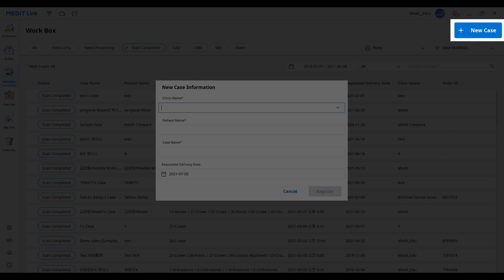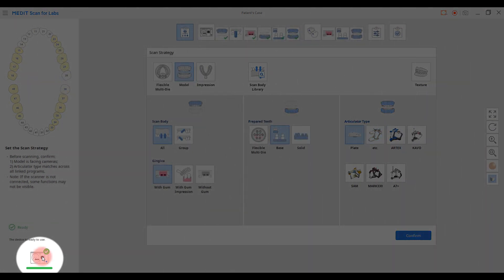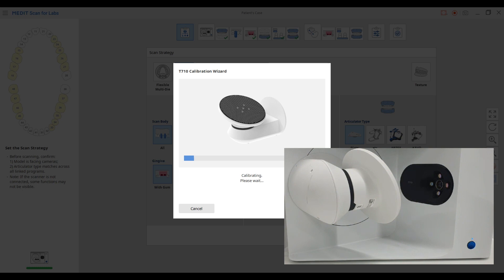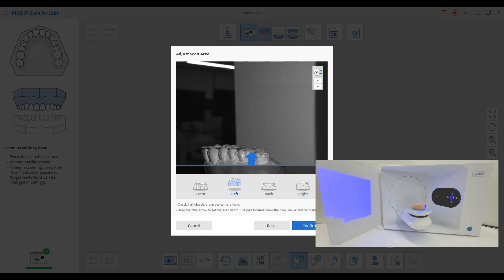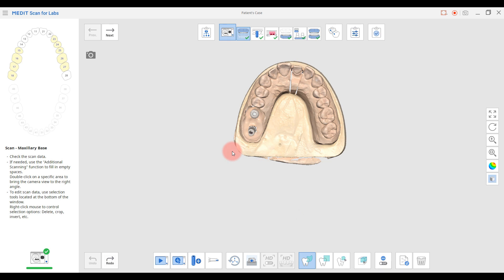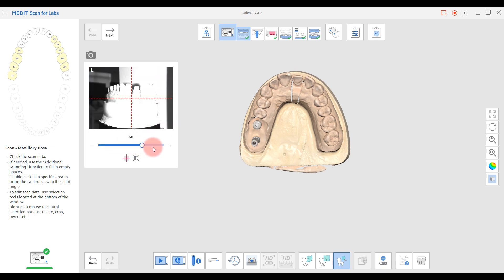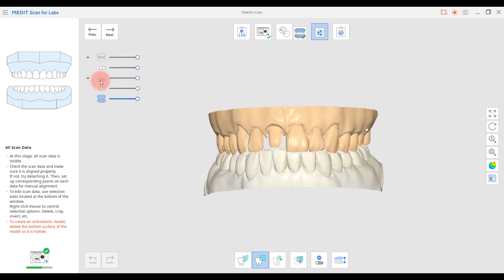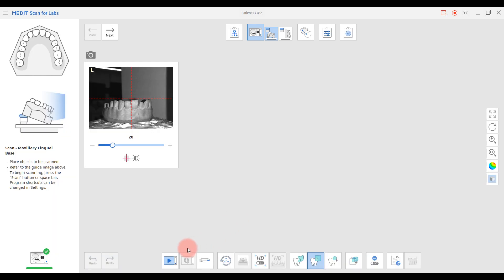MEDIT New T series Desktop Scanners Basic course (Medit Scan for Labs, Orthodontics)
This is a basic training video of the Medit T Series Desktop Scanners and the software, Medit Scan for Labs.